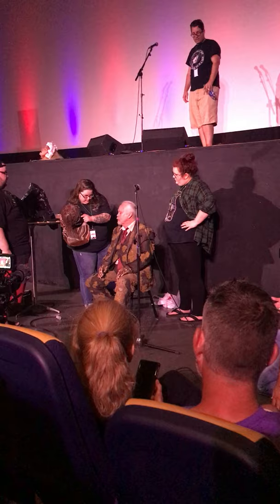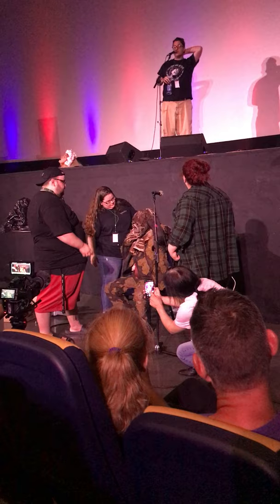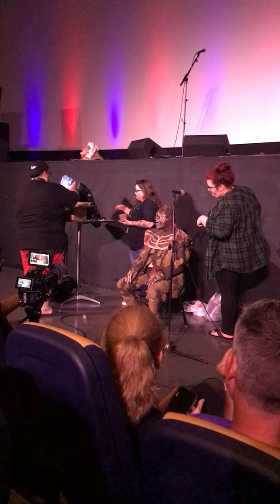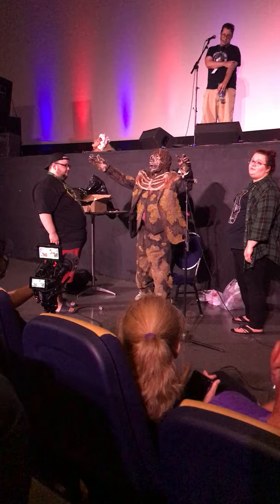John Amplas becomes CREEPSHOW’s Dead Nate AGAIN at Creature Feature Weekend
John Amplas gets made up in costume to return to his role of the returning Dead Nathan Grantham from CREEPSHOW.